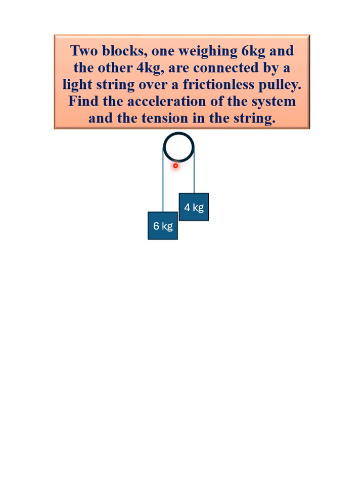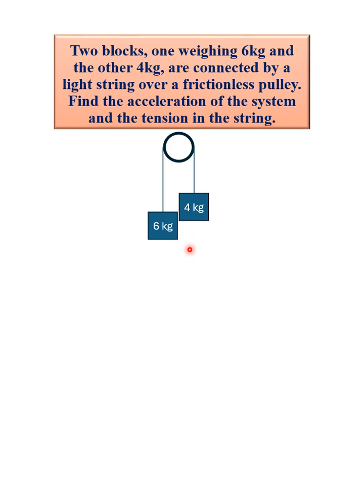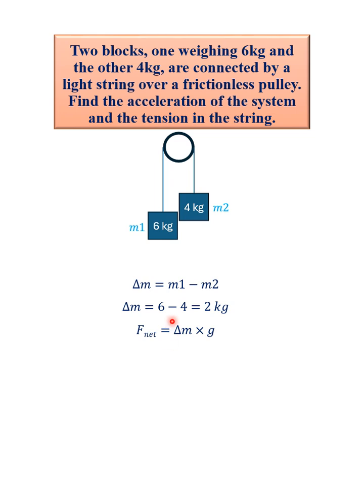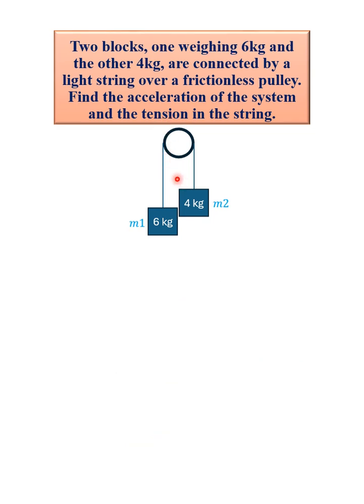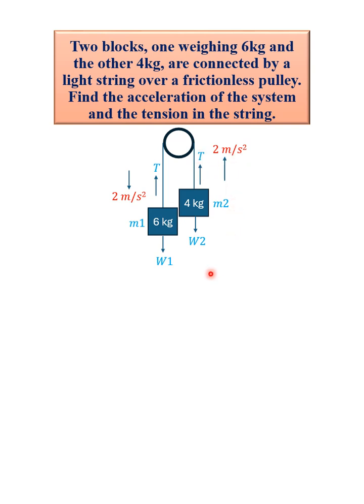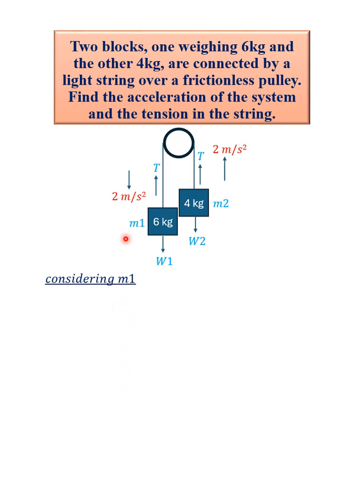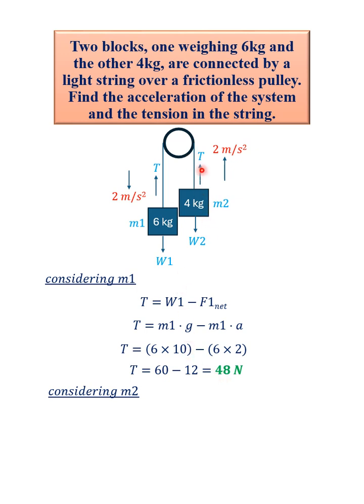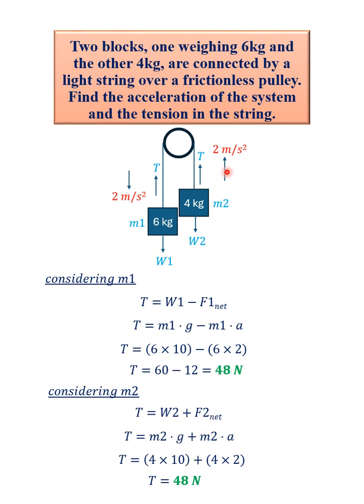Tension in a Frictionless Pulley - GCSE -A level